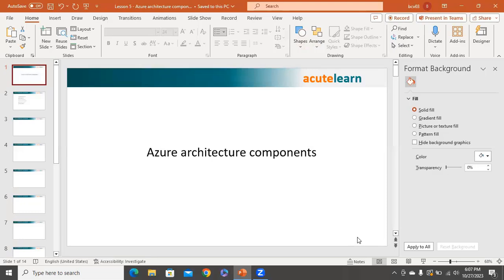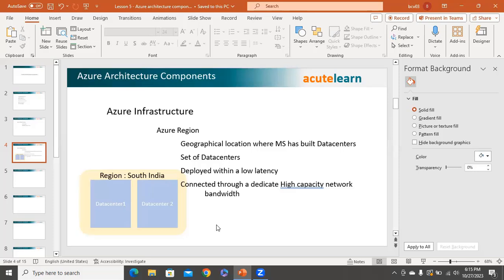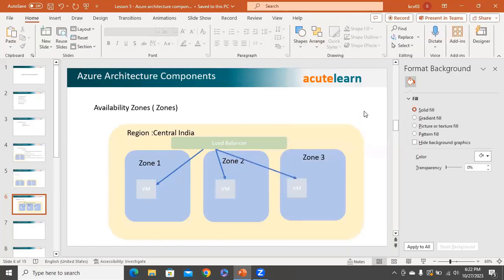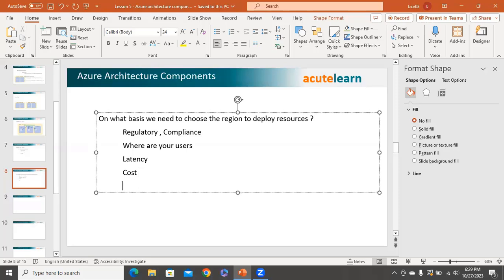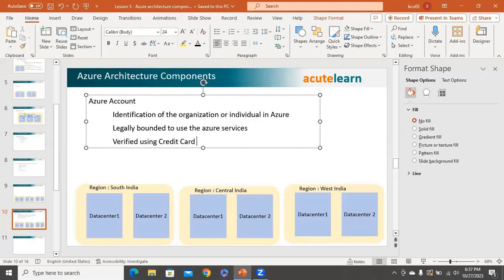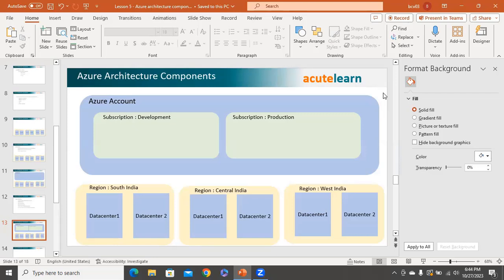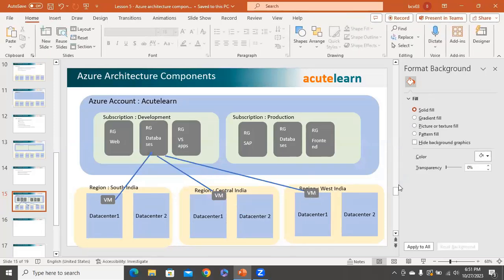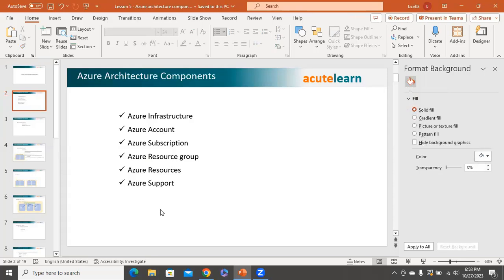lesson 5 - Azure Architecture components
This lesson will brief about the Azure components like Regions, subscriptions